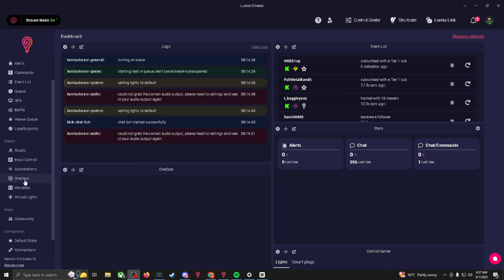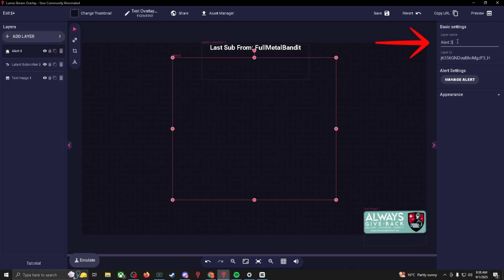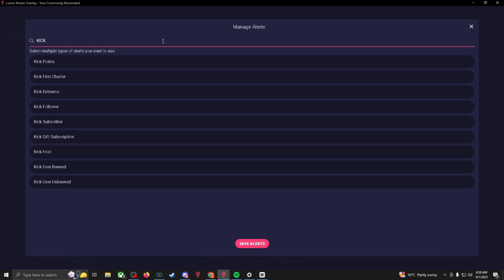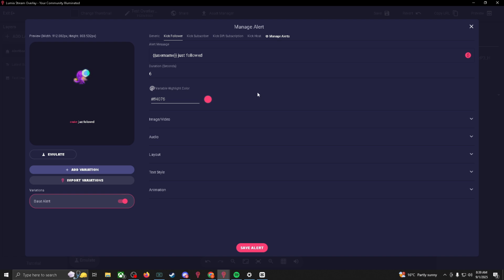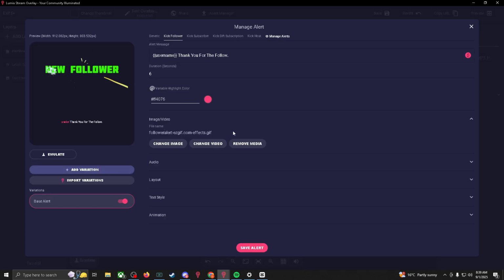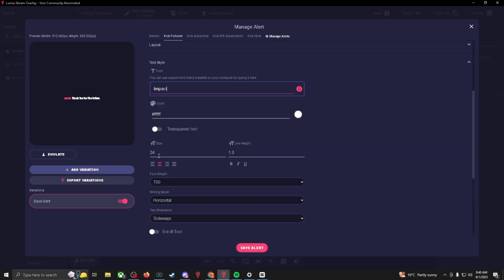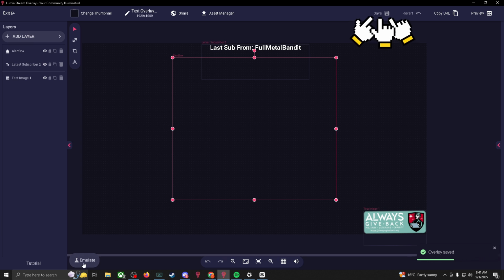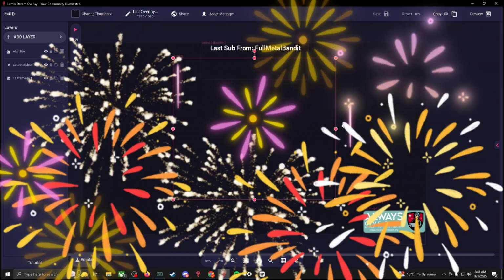Lumia Stream Just Got 10x Cooler (KICK Alerts)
Boost your Kick streaming game with this easy-to-follow guide on setting up Kick alerts in Lumia Stream! In this video, we’ll walk you through the entire process, from connecting your Kick account to Lumia Stream to customizing vibrant, engaging alerts for followers, subscribers, and more. Learn how to integrate these alerts seamlessly into OBS Studio for a professional-looking stream that captivates your audience. Whether you're a beginner or a seasoned streamer, this tutorial will help you enhance viewer interaction and make your Kick streams stand out!